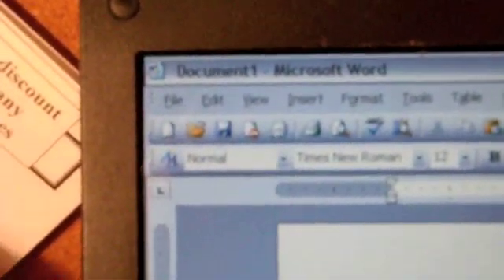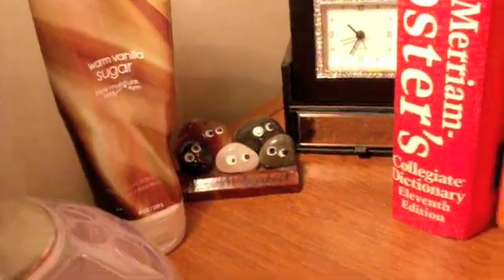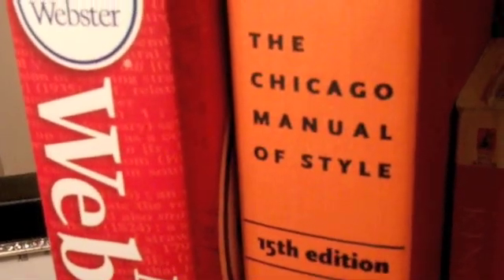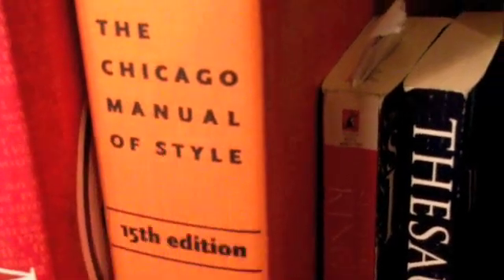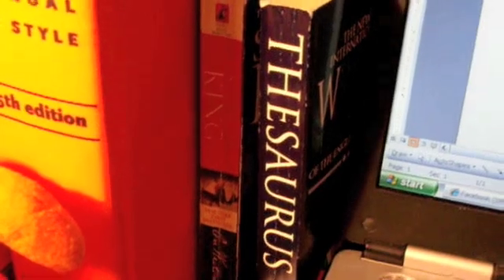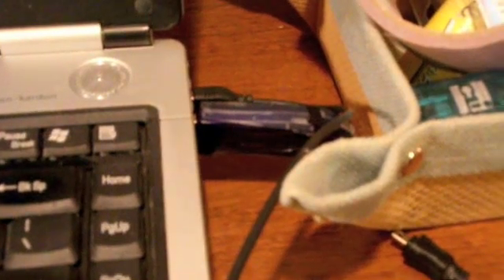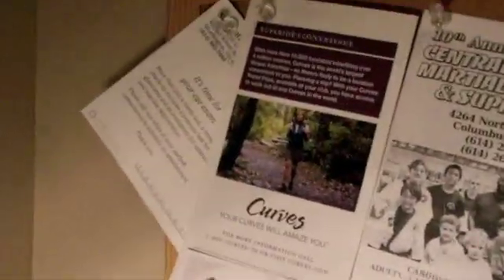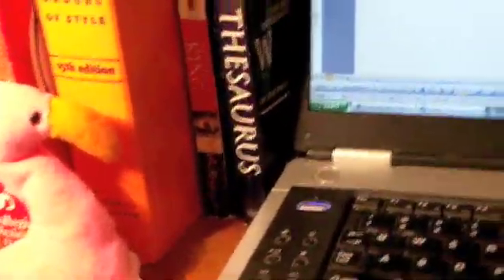Week Three: Small Spaces and Writing Places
Explore the natural habitat of Tuesday's Wo-Town Writer!